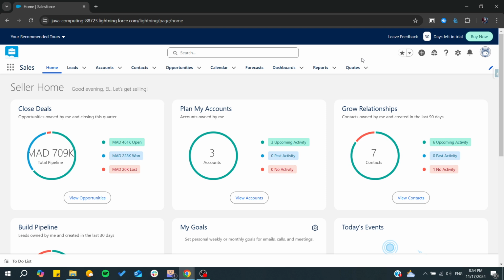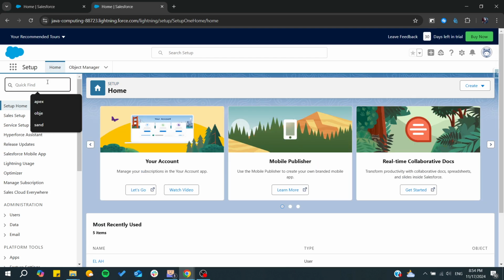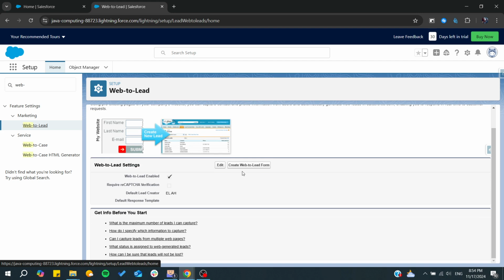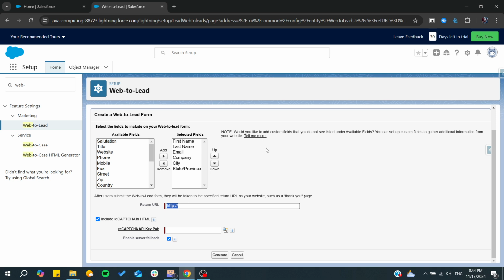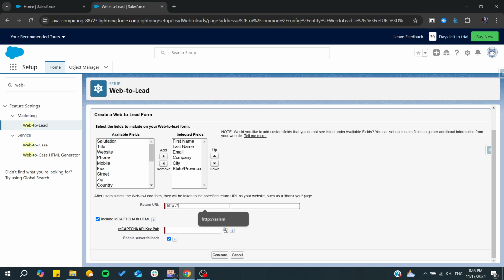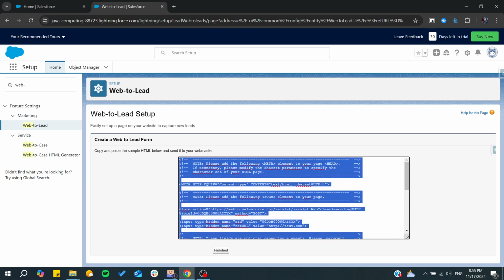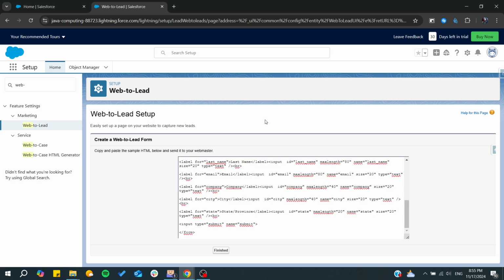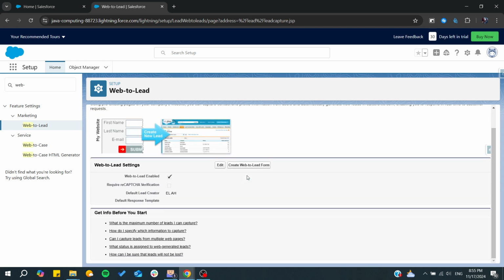How To Create Web To Lead Form In Salesforce Tutorial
Today we talk about create web to lead form in salesforce,web to lead,salesforce web to lead,web to lead salesforce,salesforce web to lead example,web to lead form salesforce